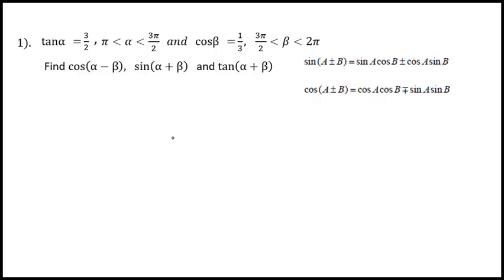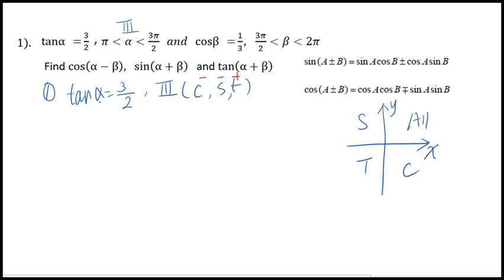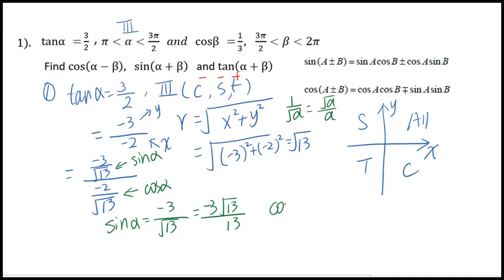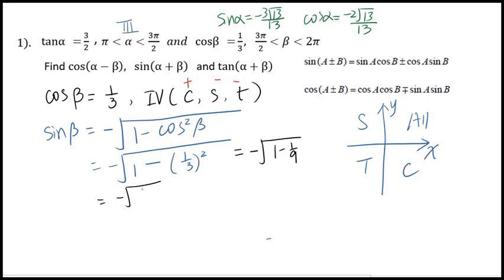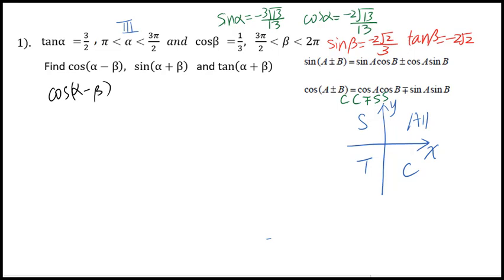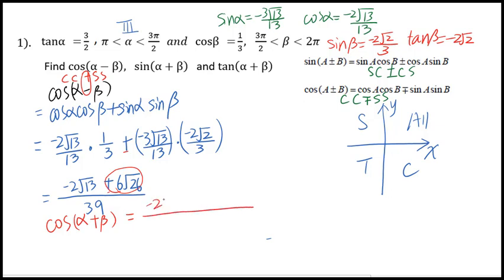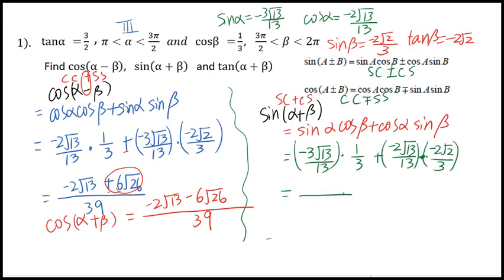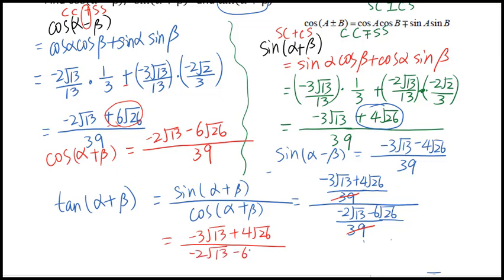Application of Compound Angle Identities (1)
Compound Angle Identities